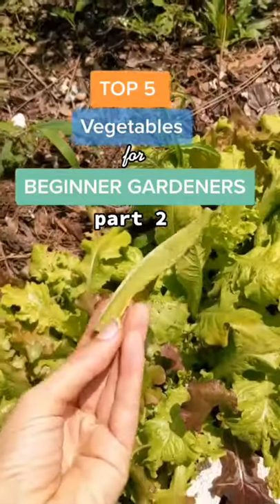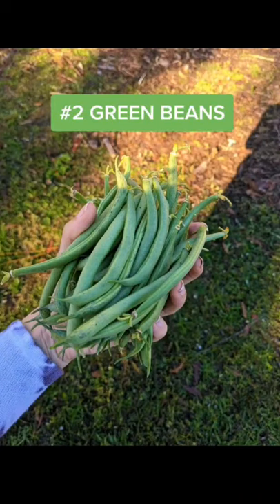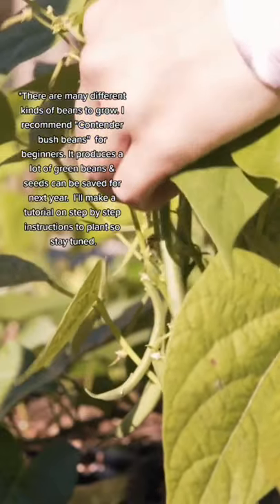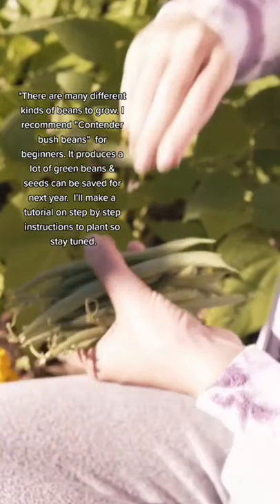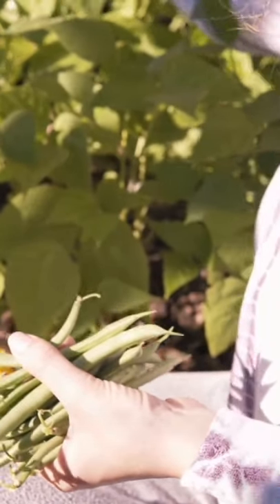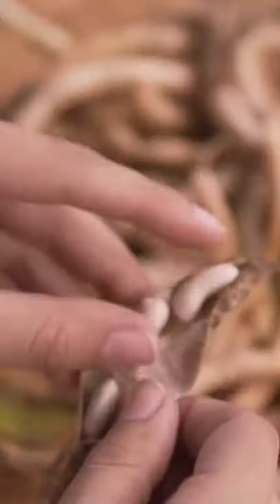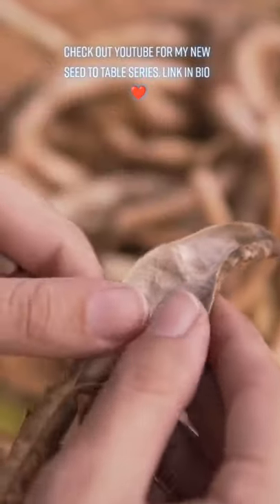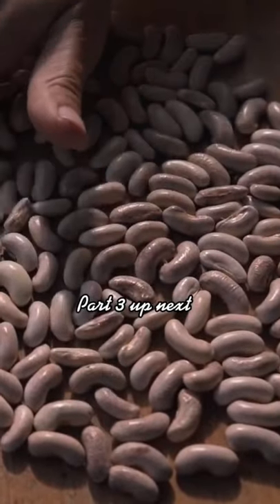Vegetable Gardening Ideas Part 2 | Diy Gardening Ideas | gardening 11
garden,
gardening,
epic gardening,
gardening ideas